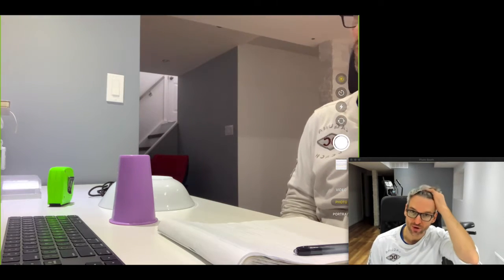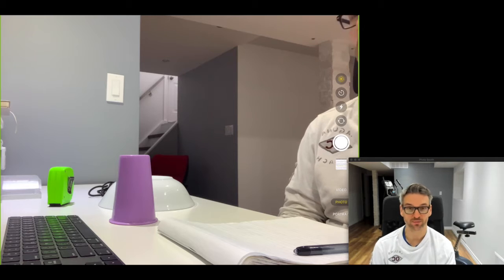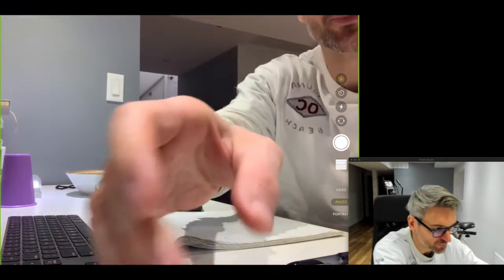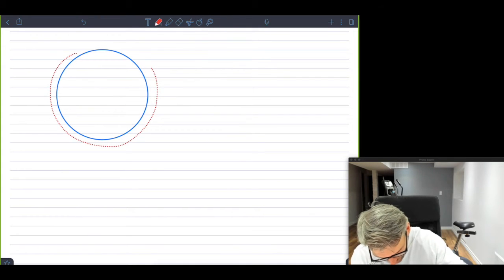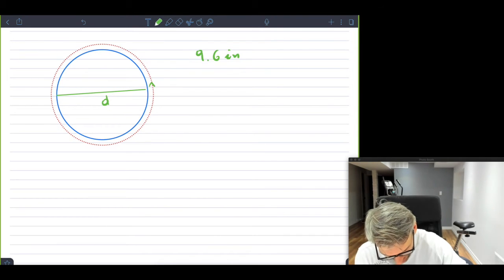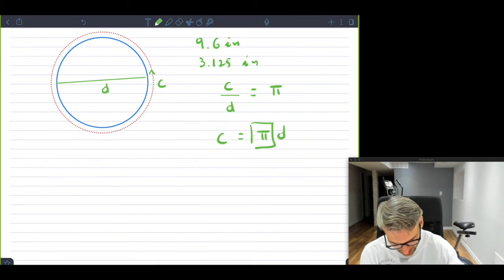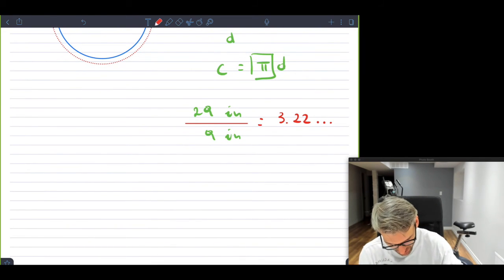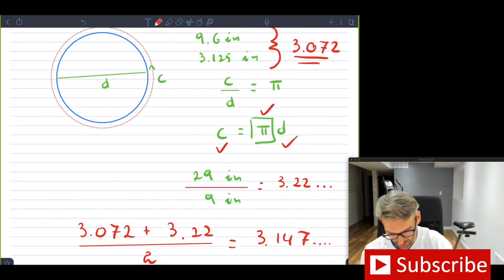Where does pi come from?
Have you ever wondered where does this constant number pi come from?

In this video I show a simple example that you can try to see where pi has come from.